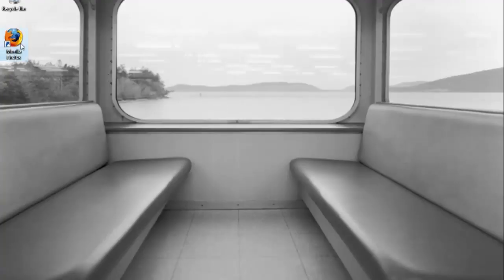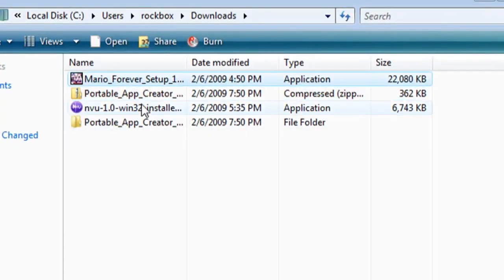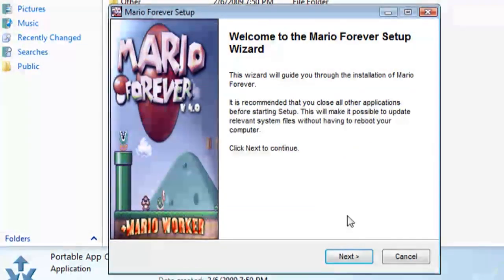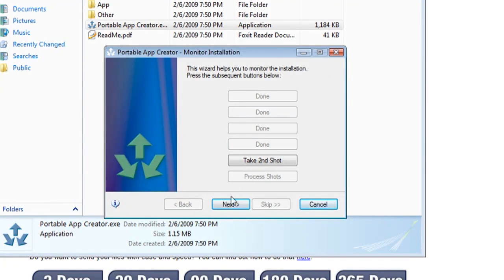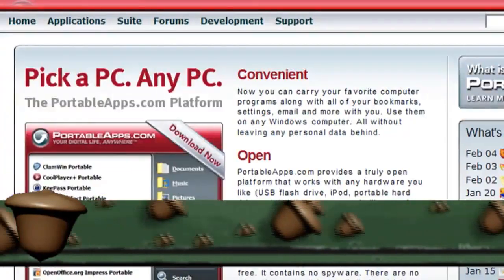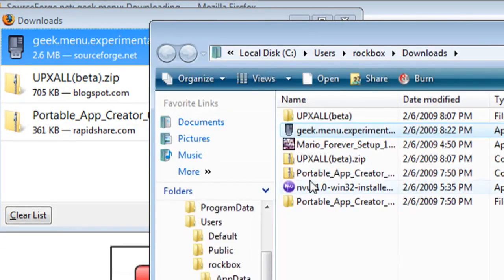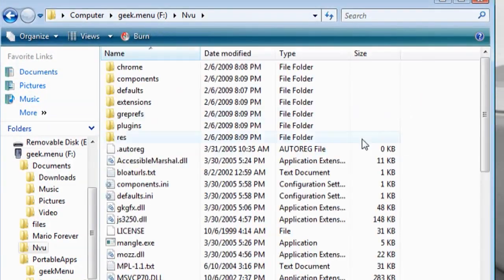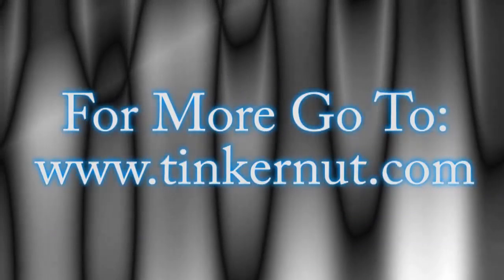How To Make Portable Applications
***NOTE: To avoid a lot of future questions, please know that this method does not work for applications that link to DLL files. This works for most simple applications, but not for larger more complicated apps***

This video shows you how to make portable applications from (some) regular applications using free software. The software used in this video is listed below: